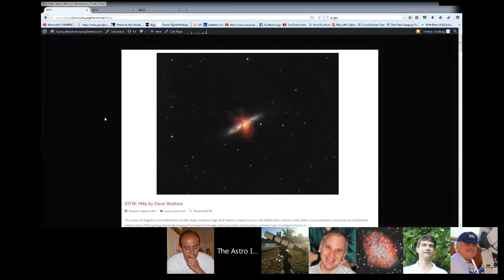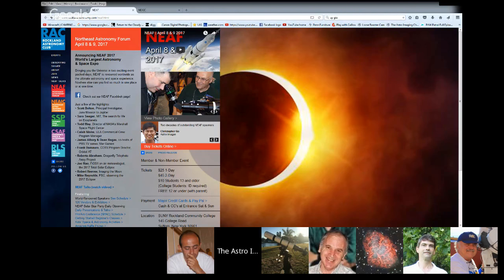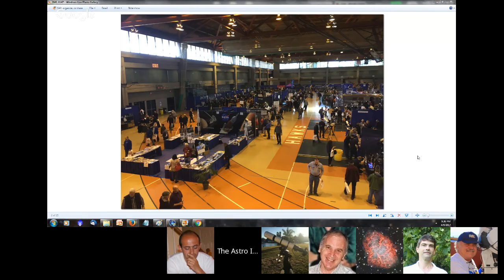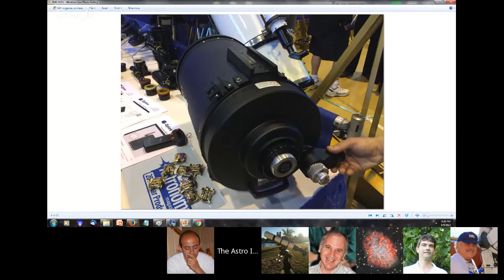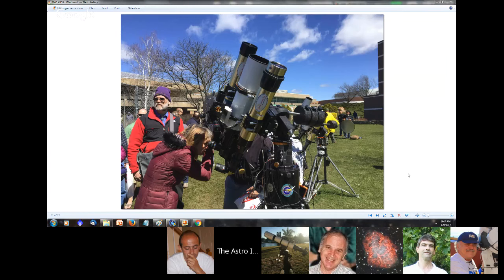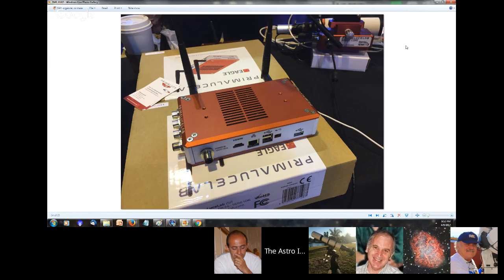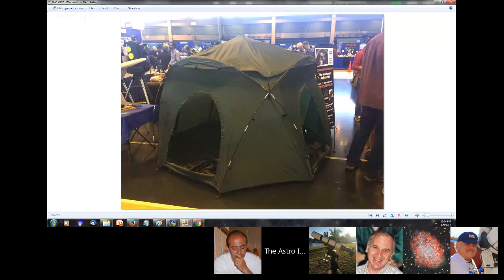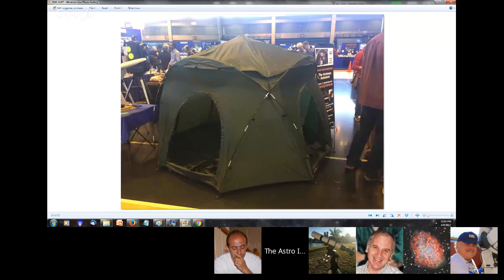2017 NEAF Recap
A session on the new and hot products I see at NEAF.